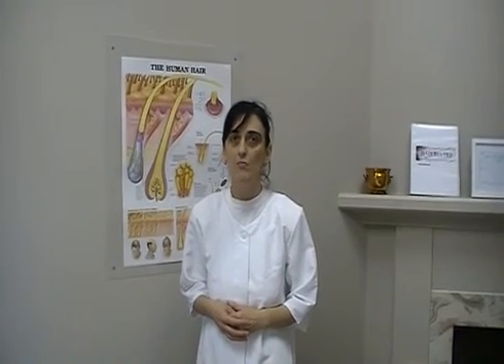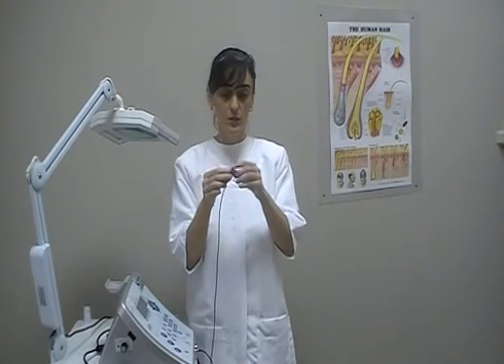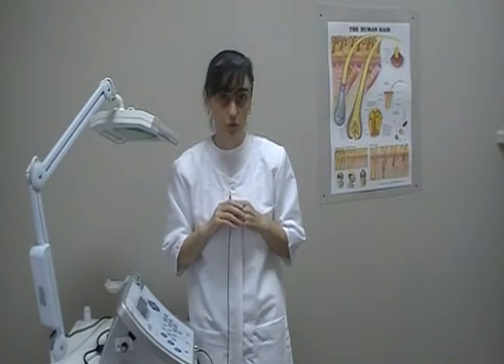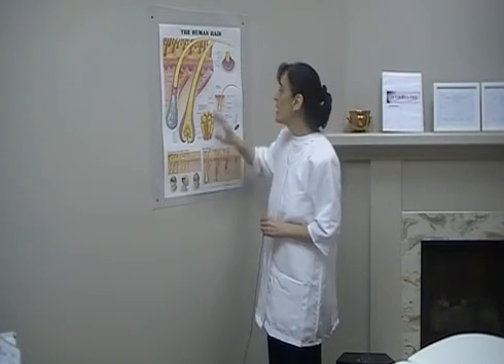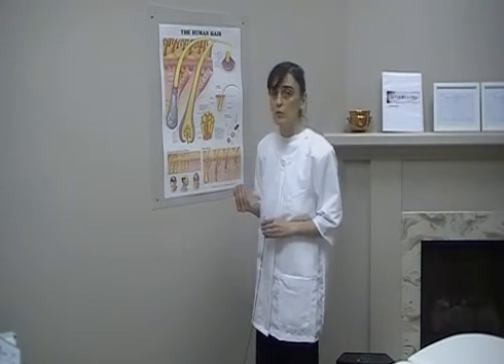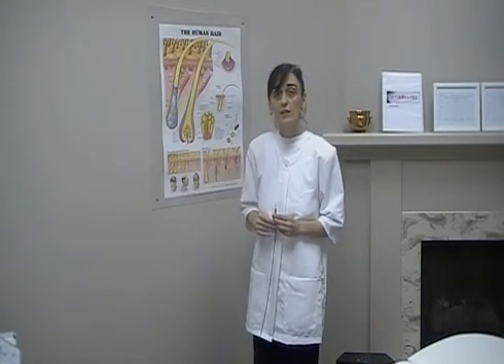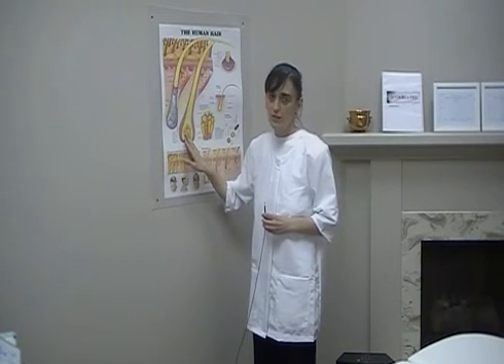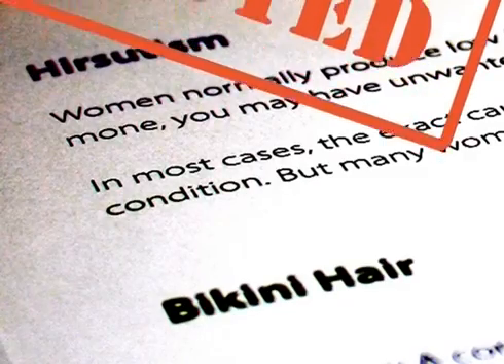What Is Electrolysis And How It Works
Permanent Hair Removal by Electrolysis